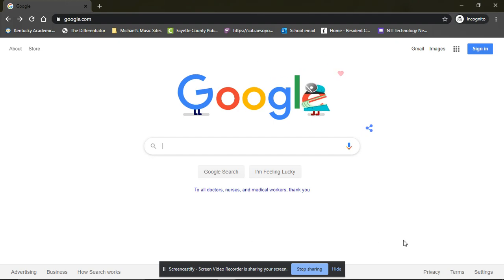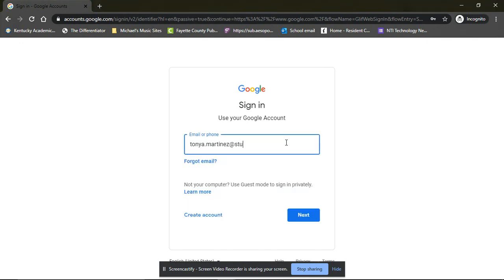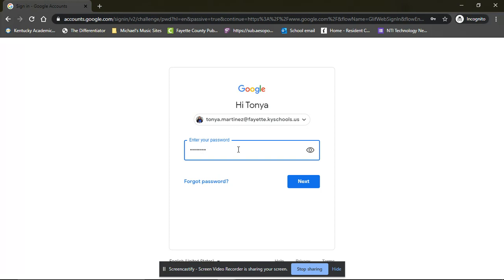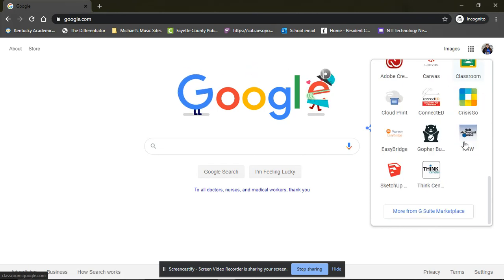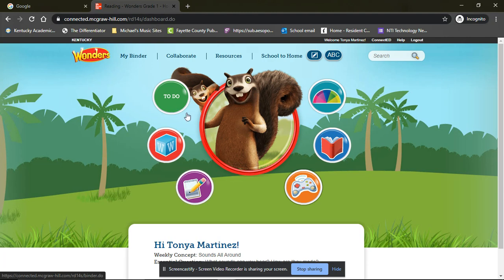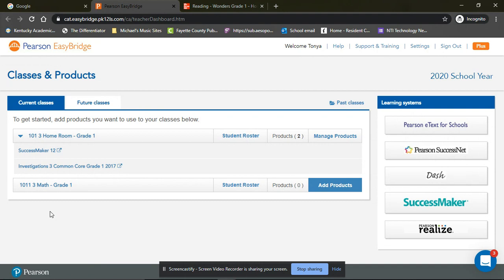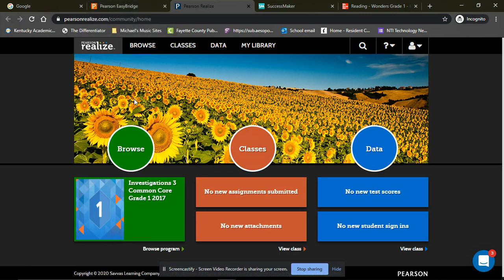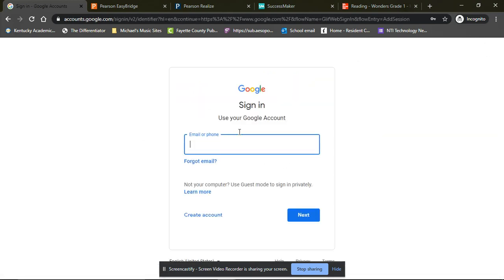Helpful info on Google Login and the Waffle!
Use this video to help you log in to google and navigate the waffle!